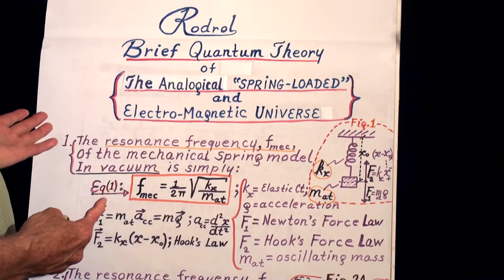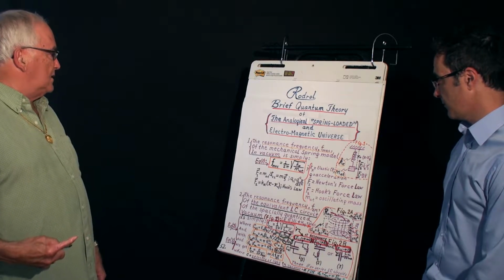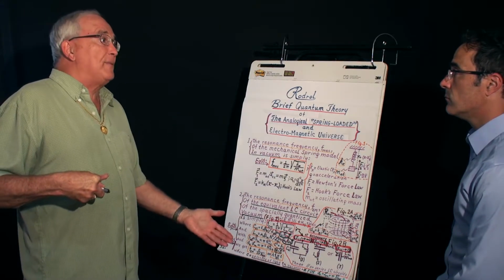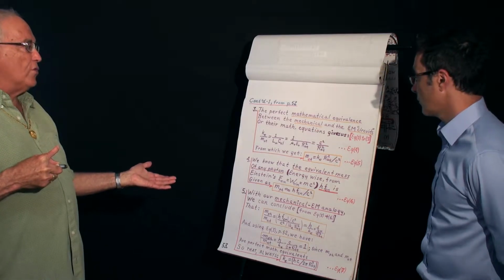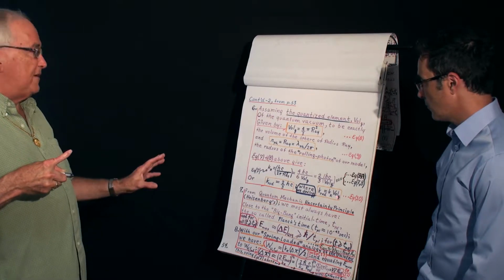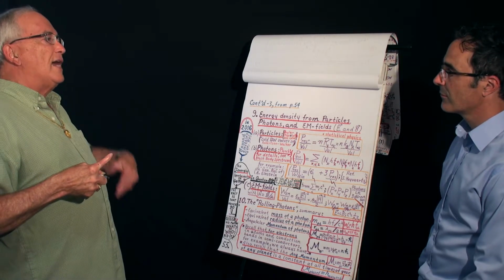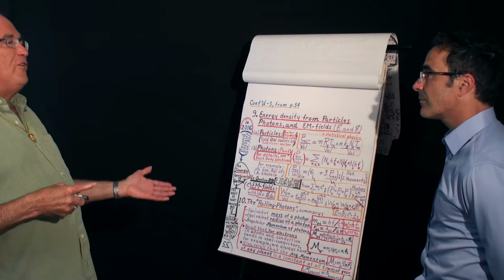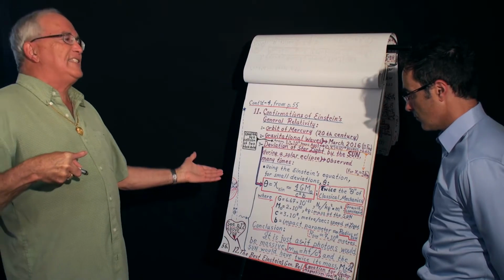QM-3: Rodrol Quantum Mechanics, EM-Spring Universes & Einstein's General Relativity